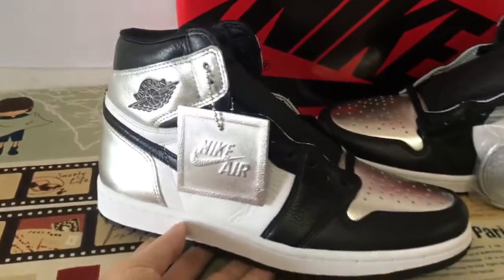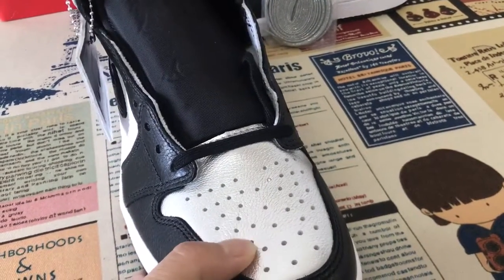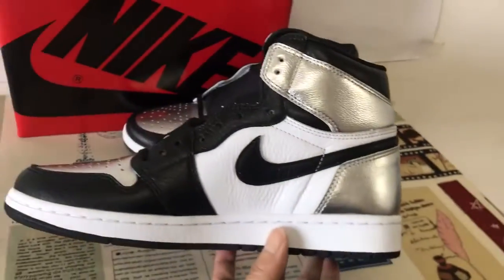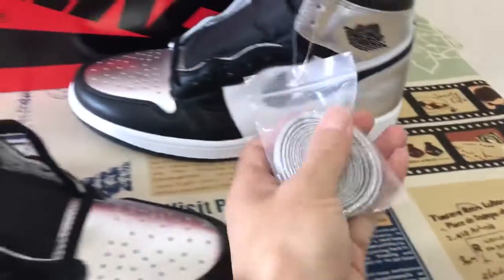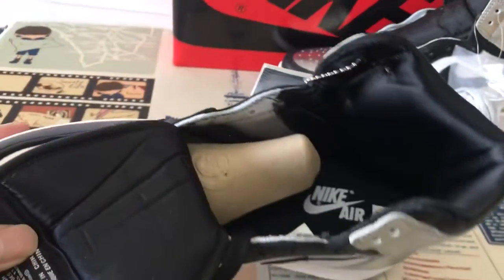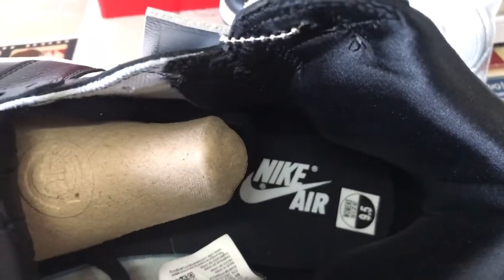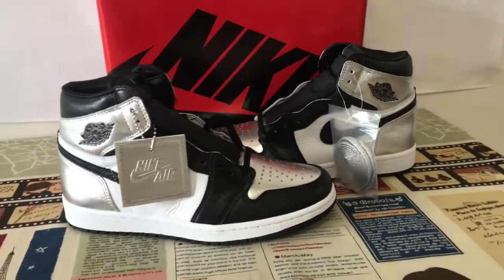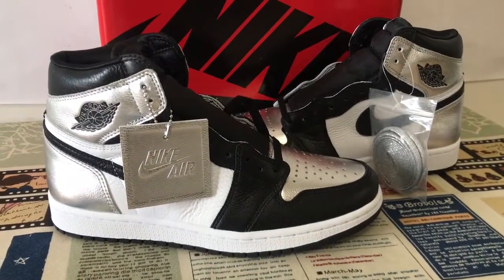Air Jordan 1 High OG Silver Toe Review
Air Jordan 1 High OG Silver Toe

Hey friend today give you the first and detailed review on Air Jordan 1 High OG Silver Toe,if you like them, pls order on my

Jordan Brand continued its "Black Toe" theme with the Air Jordan 1 Silver Toe (W). Arriving in women’s sizing, the Silver Toe added a new look to Jordan’s ever-growing women’s collection. The women's Jordan 1 Silver Toe (W) is a spinoff of the 2018 Jordan 1 High Gold Toe, replacing metallic gold patent leather construction with metallic silver crinkled leather. White and black leather comprise the mid-panel, toe guard, and Swoosh as a nod to other classic Black Toe designs. Nike Air branding on the tongue, an Air Jordan Wings logo on the ankle, and a white/black sole complete the design. The women's Air Jordan 1 Silver Toe (W) released in February of 2021 and retailed for $170.